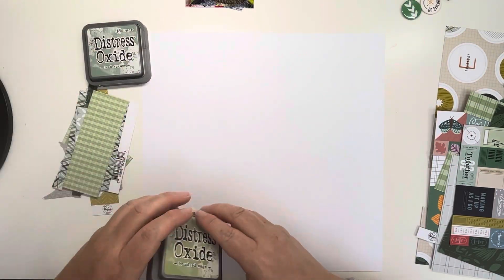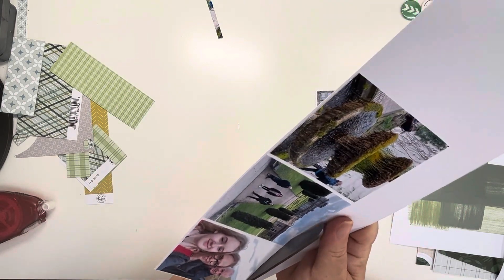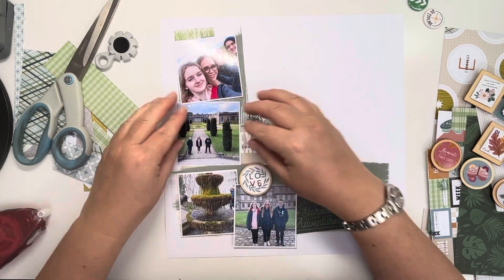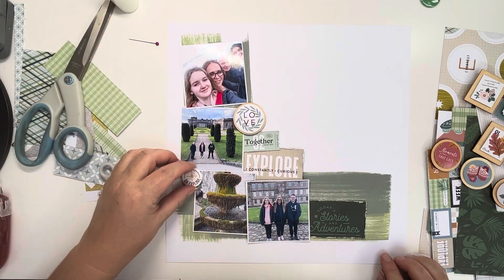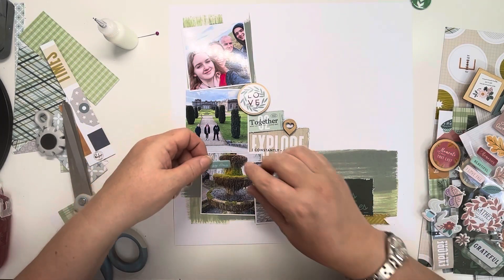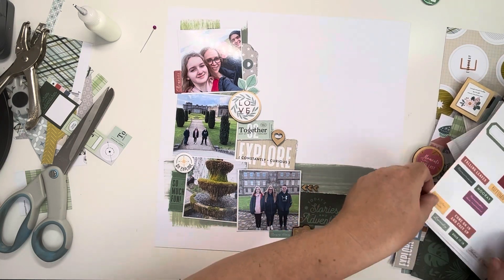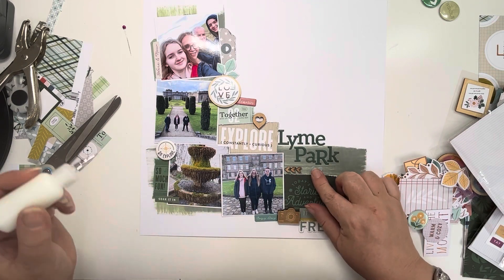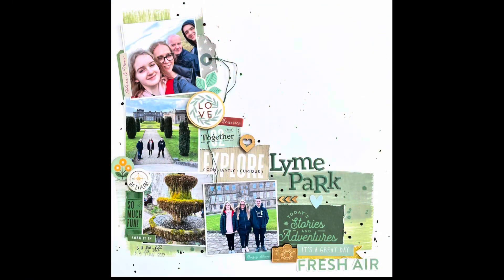Scrapbook Process Video #270 pinkfreshfriday using Pink Fresh Good Times & Simply The Best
Thank you for joining me for Pinkfresh Fridays where on the fourth Friday of the month, a bunch of us get together to use all things Pinkfresh. Today I've mixed Good Times and Simply The Best collections to create this layout. I do hope you enjoy it.

Here is the list of the other creatives playing along. Do go and check out their videos too for more inspiration: